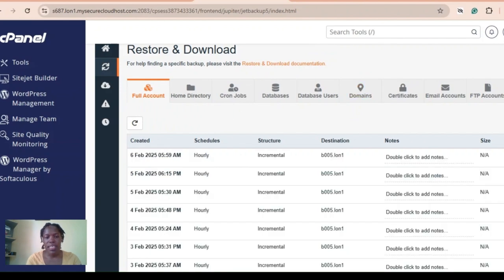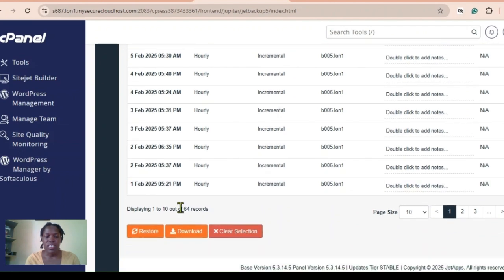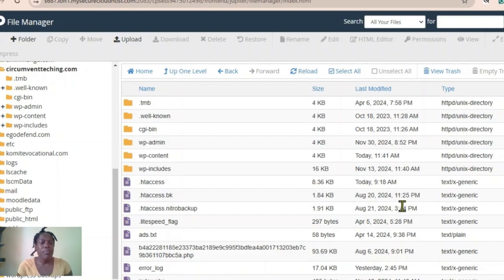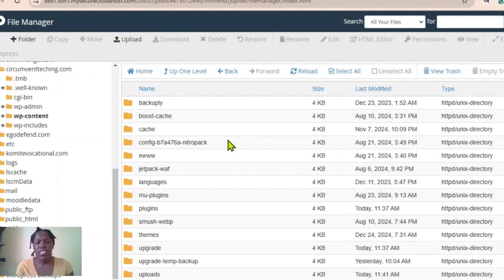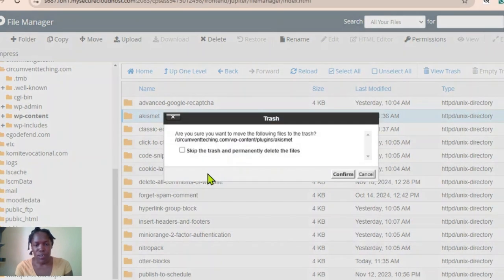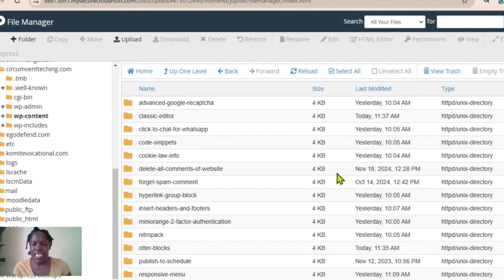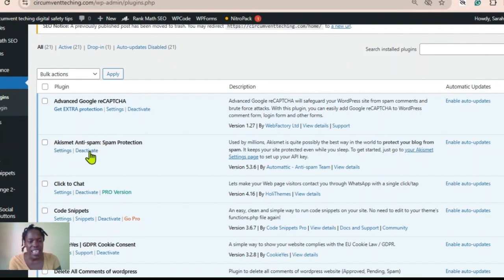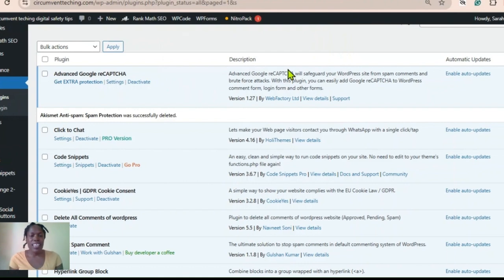How to recover a crashed website ; Fix website down-time in wordpress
Is your WordPress website down? Don’t panic! In this video, I’ll show you three proven methods to recover a crashed WordPress site and get it back online quickly. Whether it's due to a plugin conflict, bad update, or an internal server error, these solutions will help you restore your site in minutes.

🔧 Methods Covered in This Video:
✅ Restore Website from Backup in cPanel – Easily revert your site to a previous working version.
✅ Delete Conflicting Plugin via File Manager in cPanel – Fix website crashes caused by faulty plugins.
✅ Remove Plugin via WordPress Dashboard – Deactivate or delete the problematic plugin directly.

📌 Follow this step-by-step guide to troubleshoot and recover your site fast!

💡 Tips to Prevent Website Crashes:
🔹 Regularly backup your website to avoid data loss.
🔹 Only install trusted and updated plugins/themes.
🔹 Keep your WordPress version, themes, and plugins up to date.
🔹 Use a staging site to test updates before applying them to your live site